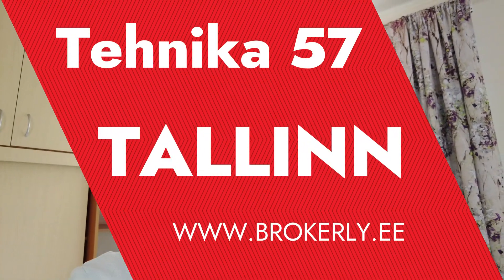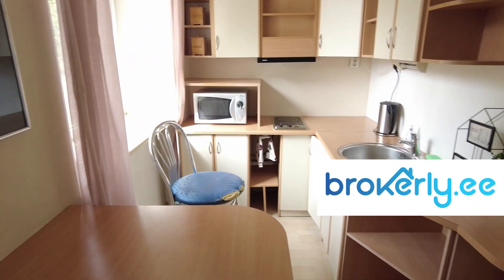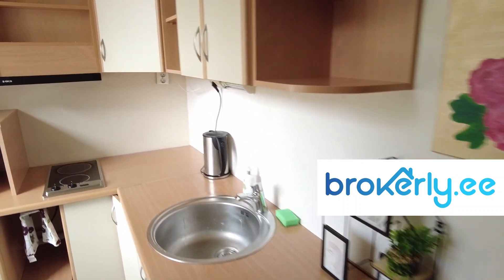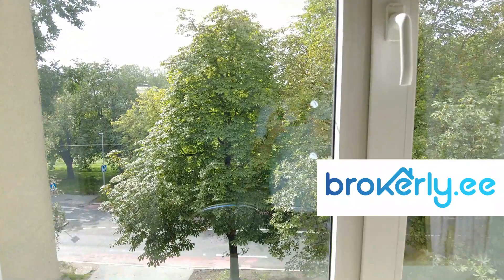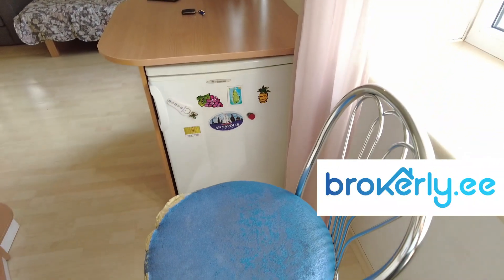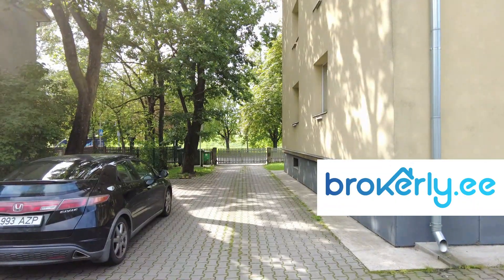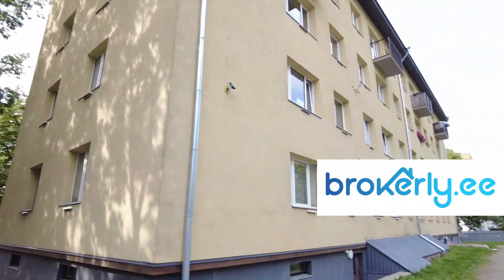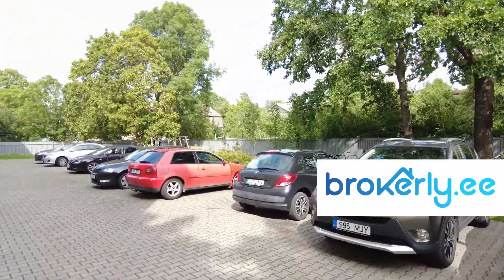Tehnika 57 apartment rental in Tallinn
For rent, a bright and warm studio apartment with central heating in the center of Tallinn, which has a parking space in the enclosed yard. The apartment is located on the 3rd floor (no elevator). The windows of the apartment open both to the south and to the west.

Upon concluding the contract, the following must be paid:
* first month's rent 450 €
* deposit € 450 ; (if the contract is concluded through rendin.co then instead of the guarantee you have to pay 2.5% of the insurance every month)
* commission 450 €

The video is filmed on DJI Pocket 2
and a DJI Wireless Microphone Transmitter for DJI Pocket 2

If you plan to rent, buy, or sell an apartment in Tallinn.